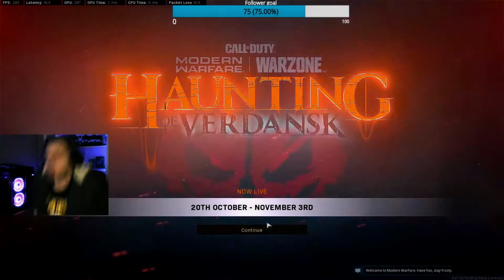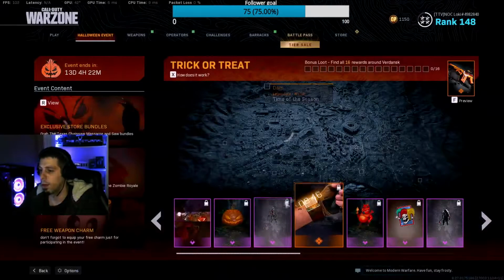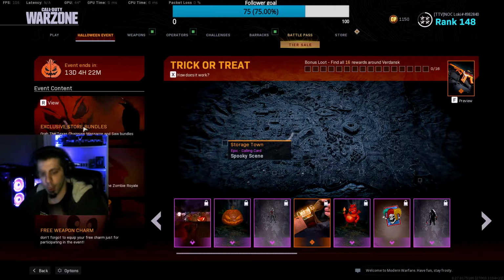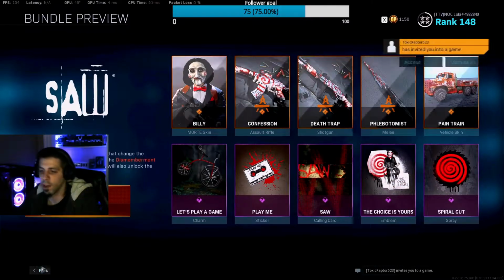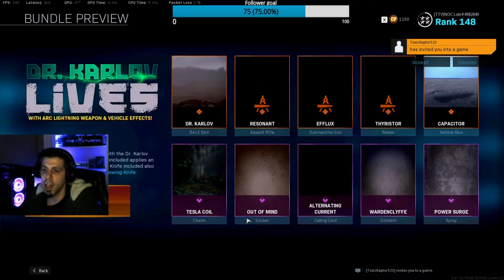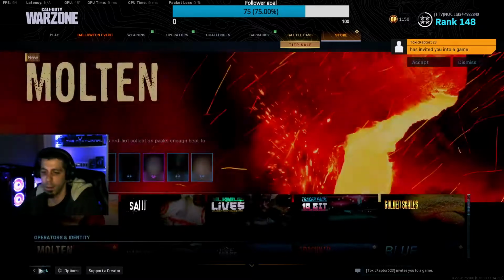😱*NEW* Haunting in Verdansk Halloween Event & Halloween Skins! 🎃 (Modern Warfare Warzone)